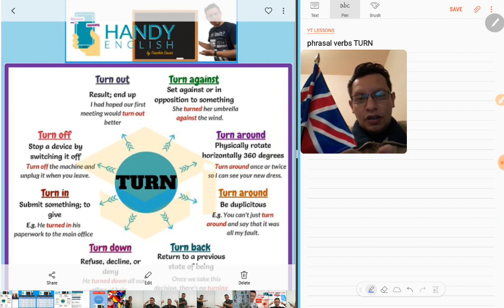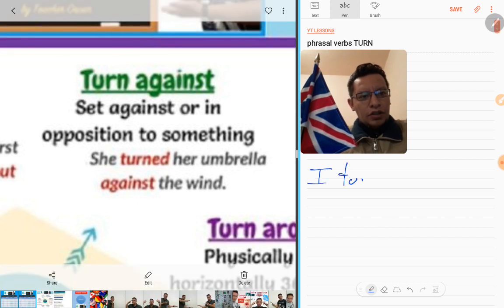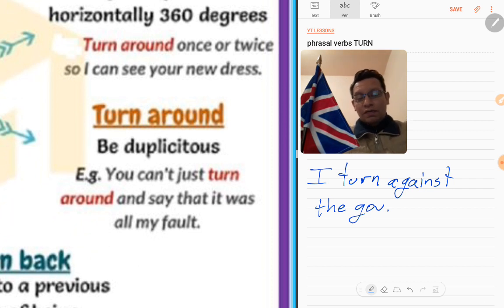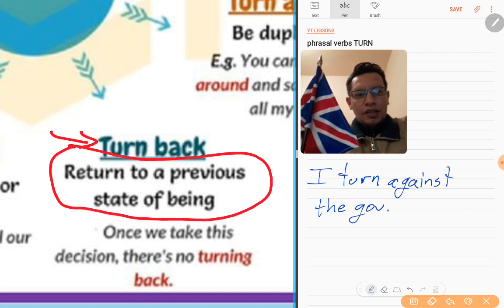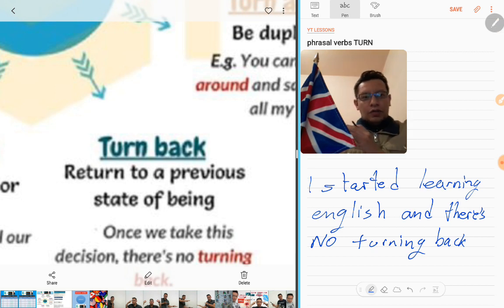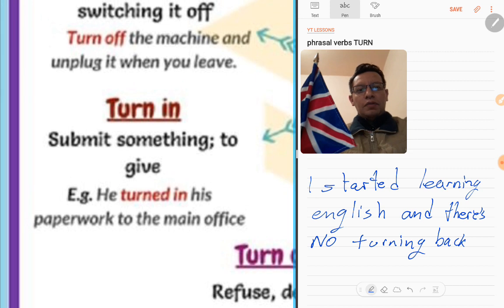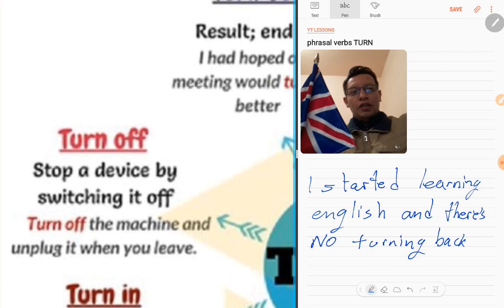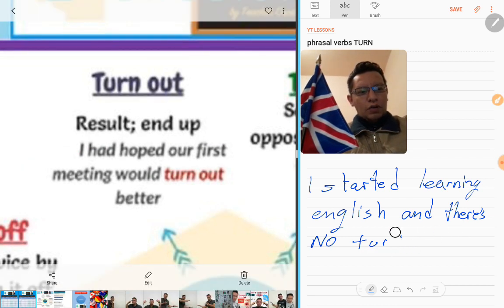CLASES DE INGLÉS | PHRASAL VERBS 👉 TURN (HANDY ENGLISH)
Aprende inglés.
En esta lección, aprende a utilizar phrasal verbs con TURN

RECUERDA QUE PUEDES INSCRIBIRTE A LA ACADEMIA DE INGLES EN CHAT.  Recibe lecciones todos los dias a traves de whatsapp. por solo $60 mxn al mes.  o  $5 usd mensuales pagando por paypal